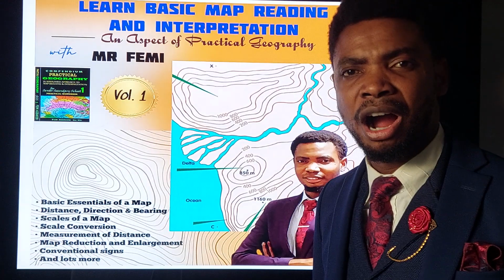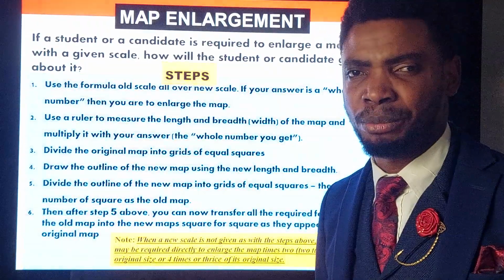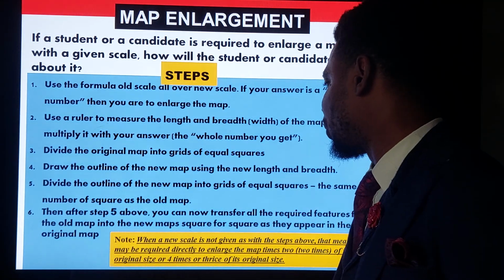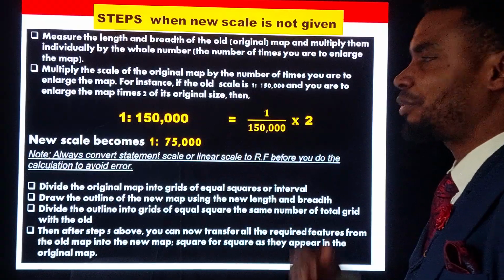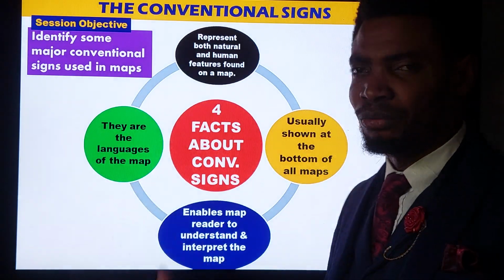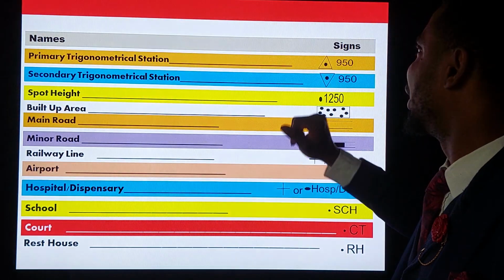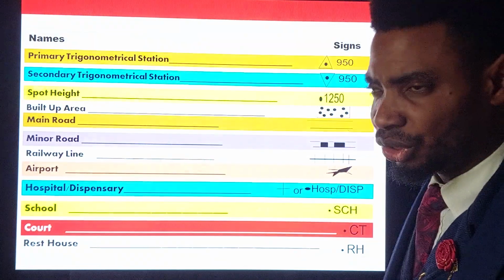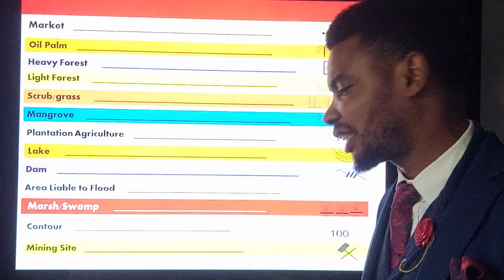Practical Geography Lectures: Map Enlargement and Conventional Signs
Map Enlargement in a simple term act of increasing the size of a Map for the purpose of capturing every detail in the specific area of interest into the map.

The smaller the scale of a map, the larger the map will be and the more the information it will contain.

Gridlines are series of North to South and west to east lines that divide the map into equal squares for the purpose of easy transfer of features from the original map into the newly reproduced map.

Gridlines are also useful for dividing the map's coordinates into minutes and seconds as the case may be.

When you use the formula = OLD SCALE ÷ NEW SCALE and the answer you get is a whole number, then it signifies that you are to ENLARGE the map.